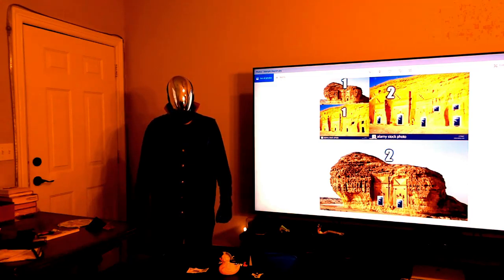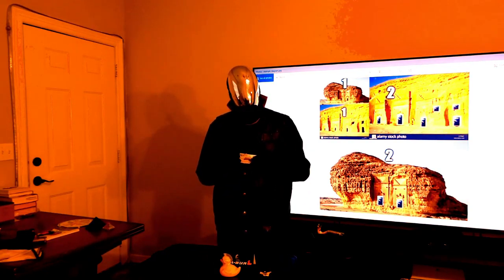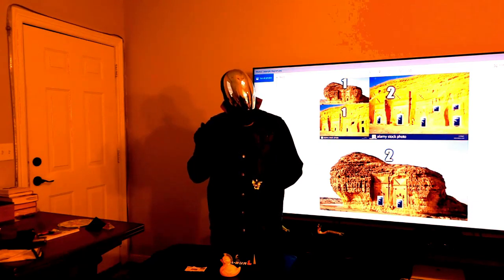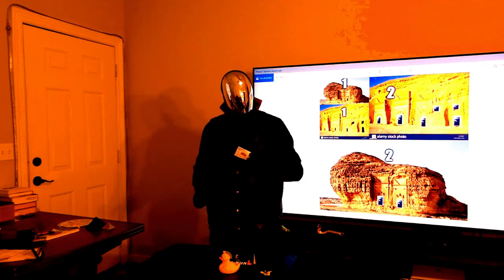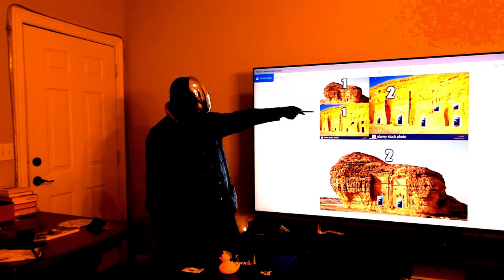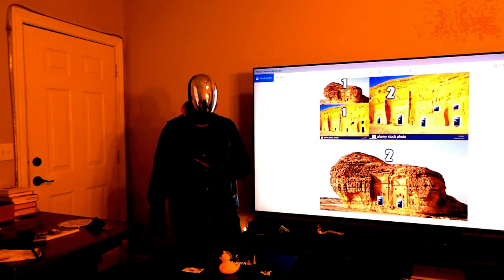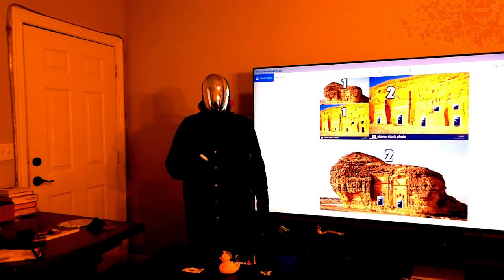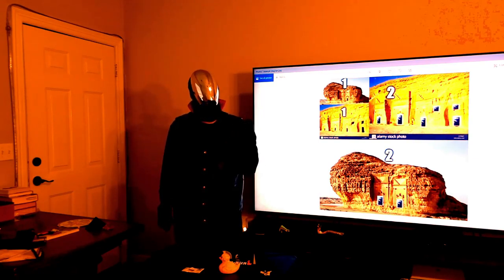Message To The King Part Eight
"Budget Cuts." -Destrova

"Look Ya'll Want This In Order You Can Always Wait For Science To Catch Up In 200 Years. Otherwise It Comes With All The Weird And Some Sort Of Jinn Popsicle, That Wants To Play Big Boy Space Invaders, Islam Spirit Quest, Super Sci-fi Star Trek, And Jedi Healer. Again."

Note: "Choose Serpents Vision For All Your Spaceflight Needs."

"WHEREVER COBRA IS THE SPACE DOORWAY WILL BE!" - COMMANDER OF COBRA